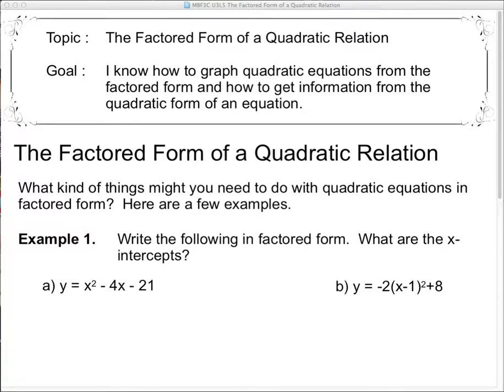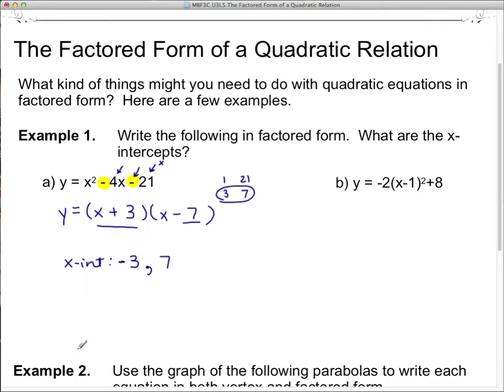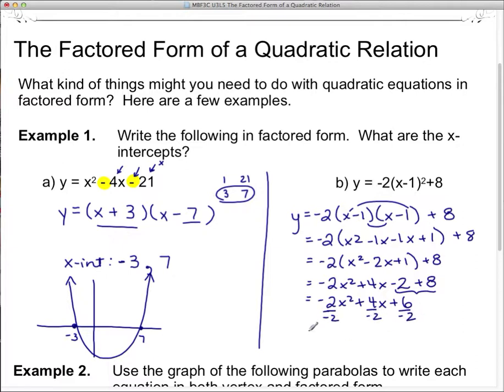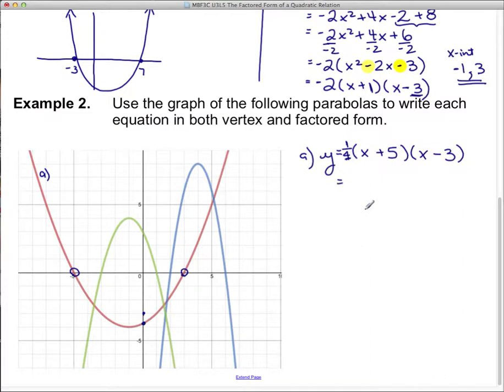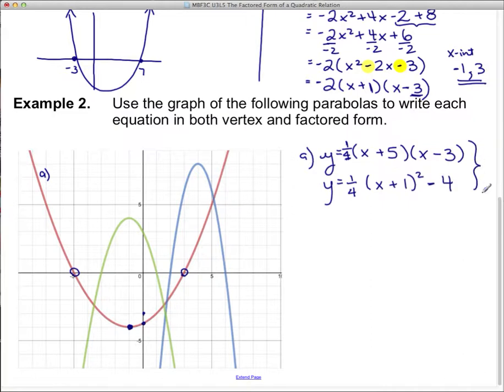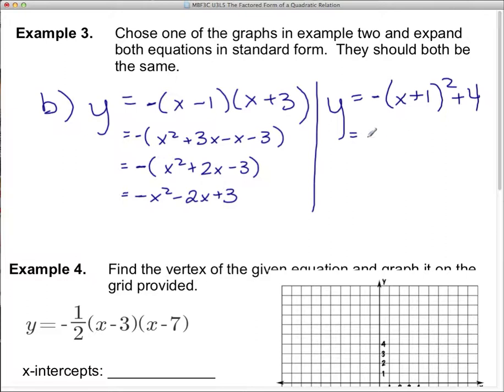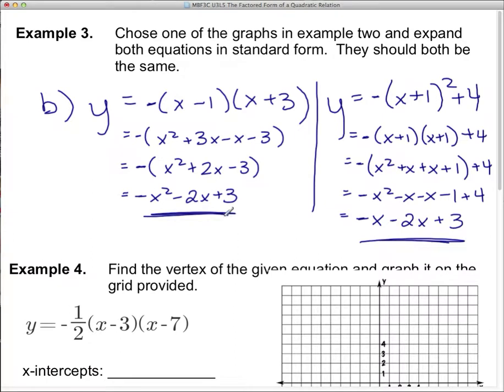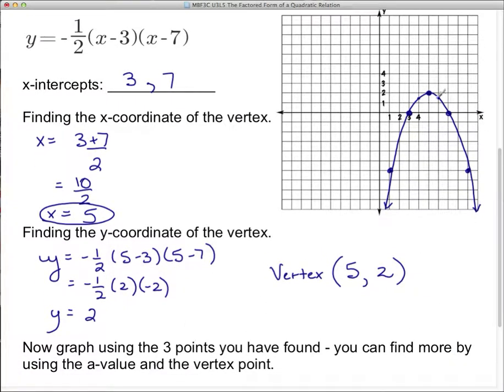MBF3C U3L5 The Factored Form of a Quadratic Relation